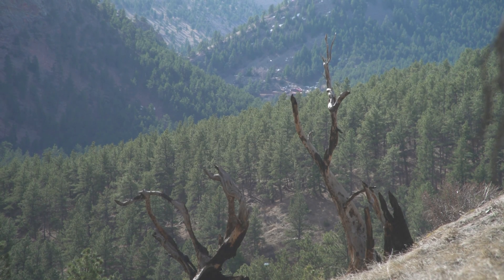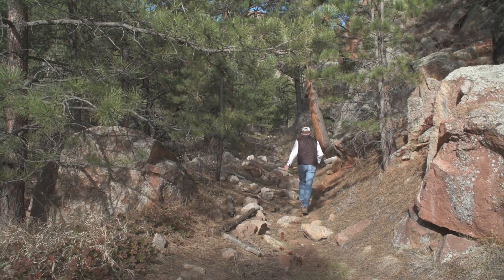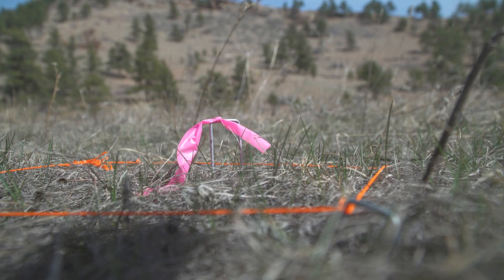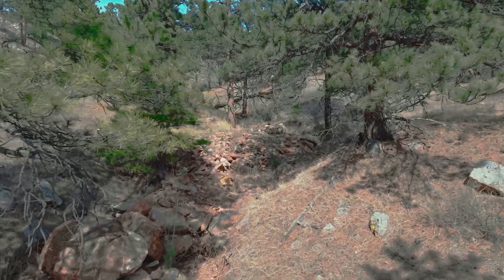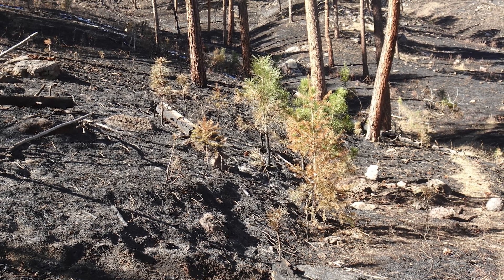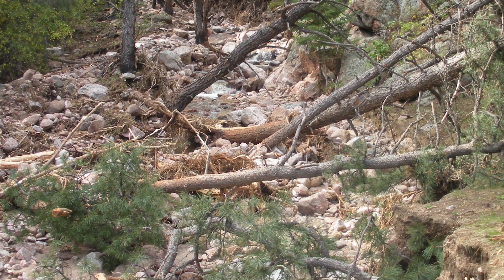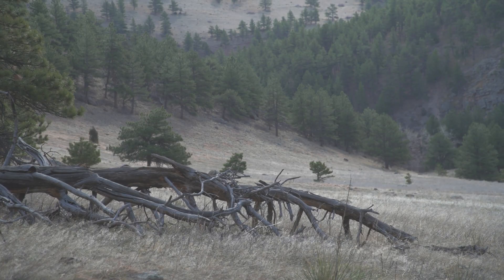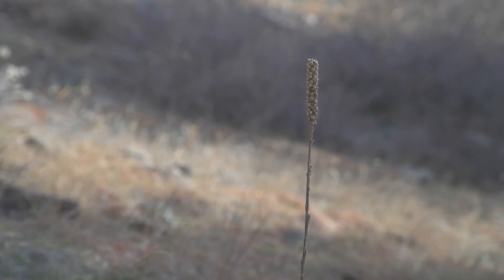Spruce Gulch Reserve enhances ecology research and academic studies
In June of 2025, Linda Holubar Sanabria (A&S’67) and her spouse, Sergio Sanabria (A&S’66; Arch’70; MArtHist’75), concluded a conservation easement with Boulder county prior to donating the 476-acre Spruce Gulch Wildlife and Research Reserve to CU Boulder. Along with the land, Holubar provided an endowment to support ecological research, academic exploration, and long-term conservation — continuing a decades-long partnership between CU Boulder and the site.

INSTAAR professor emeritus of ecology and evolutionary biology Timothy Seastedt is the director of the reserve. He describes how Spruce Gulch will catalyze scientific research, academic learning and community outreach.